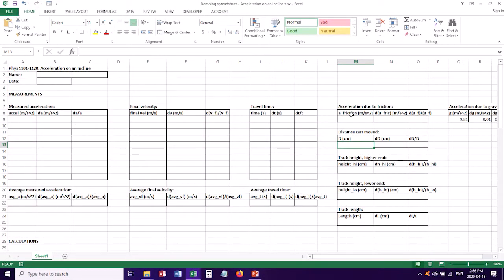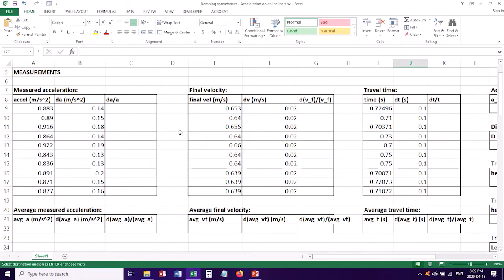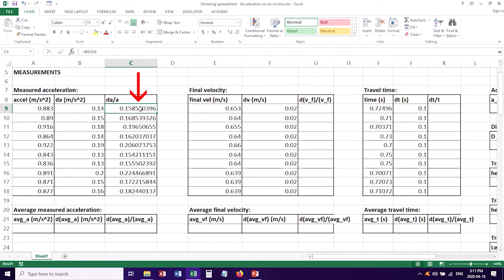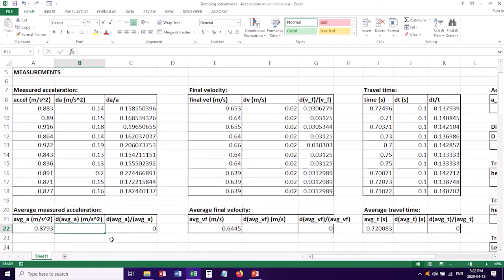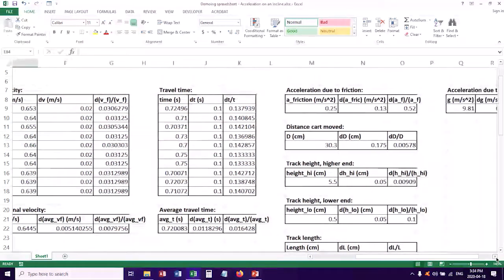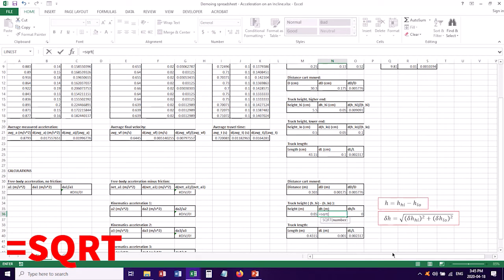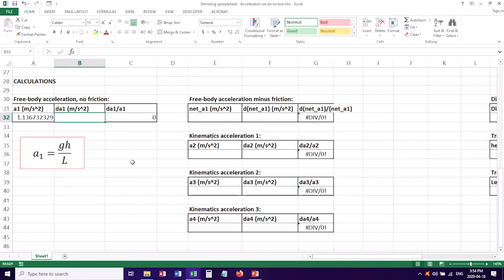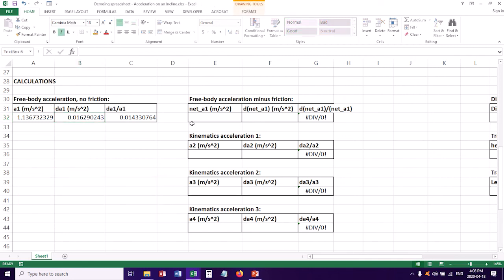00 Phys 1101-1120 Making a Spreadsheet for an Experiment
A short video explaining how to create a spreadsheet for an experiment in KPU's Phys 1101/1120 labs.